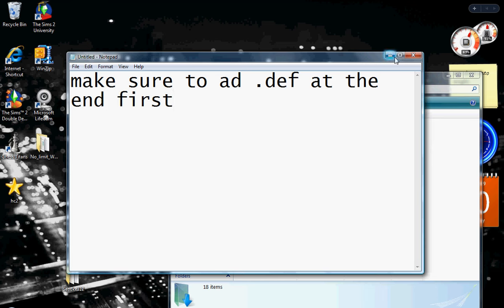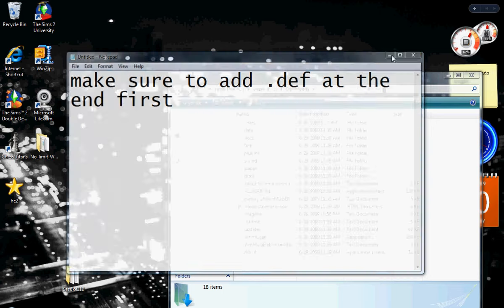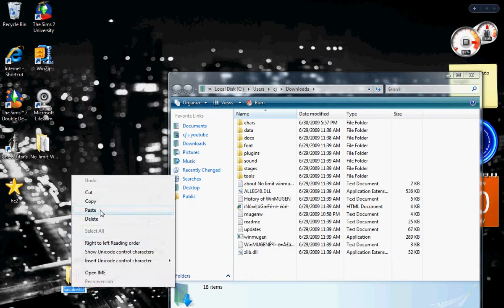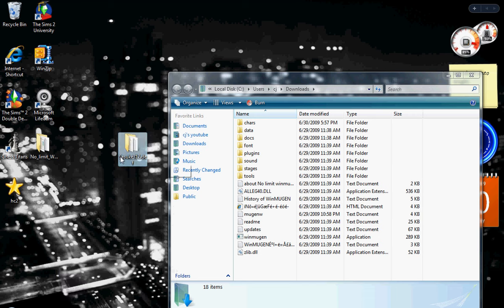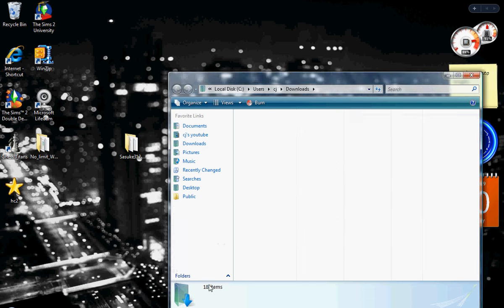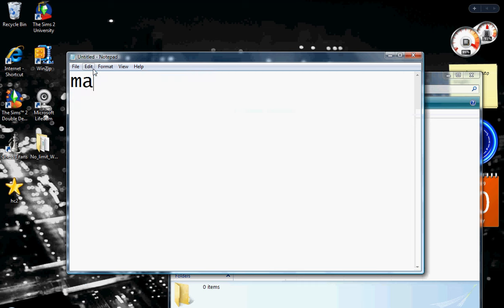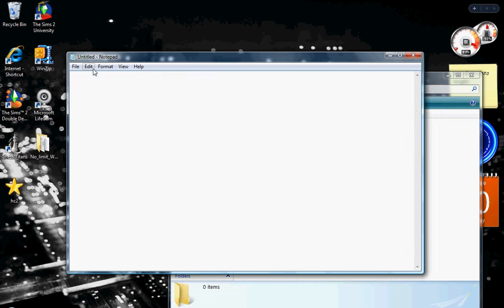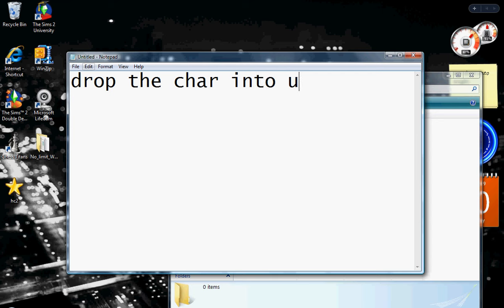how to put chars onto mugen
with winzip and the other video was with winrar